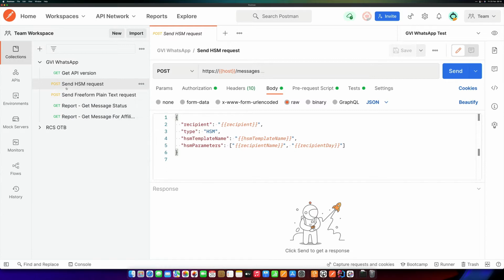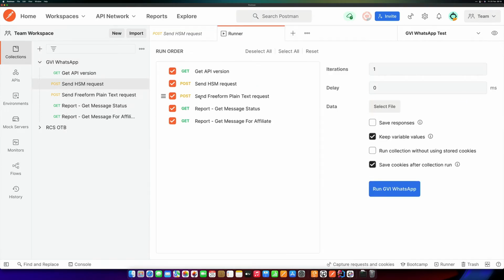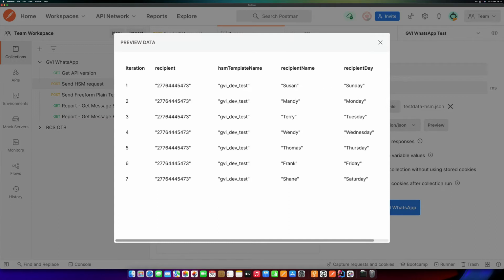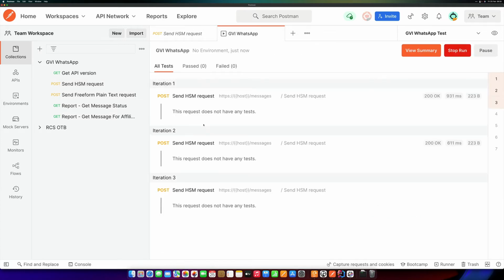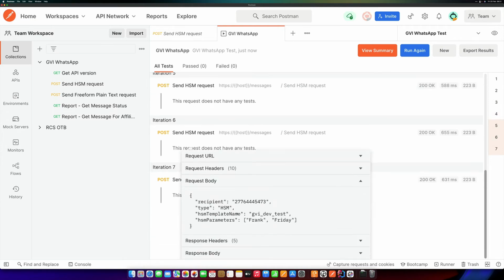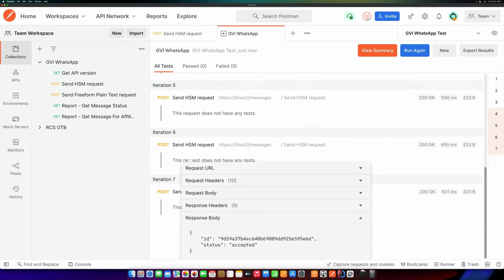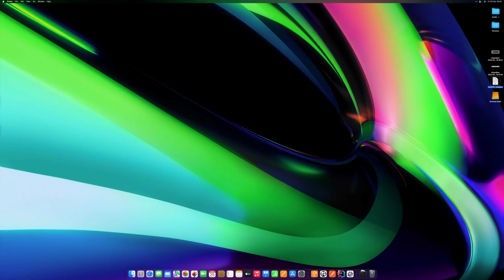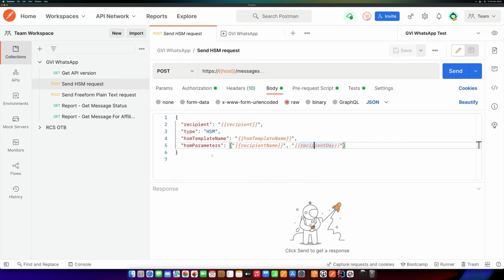Postman: Using the Collection Runner and data files to initialise your API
In this video I demonstrate how to use the Postman Collection Runner along with a JSON data file to run a request multiple times with a different request body.